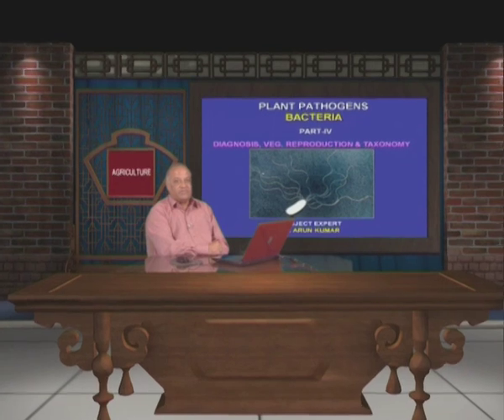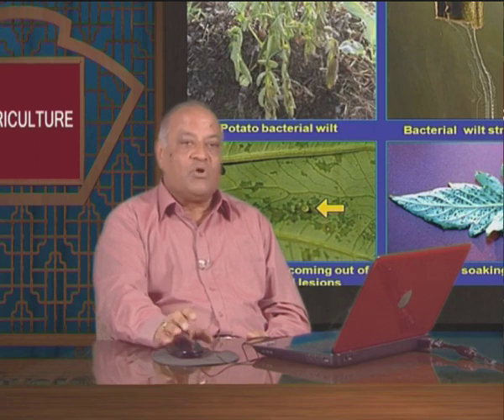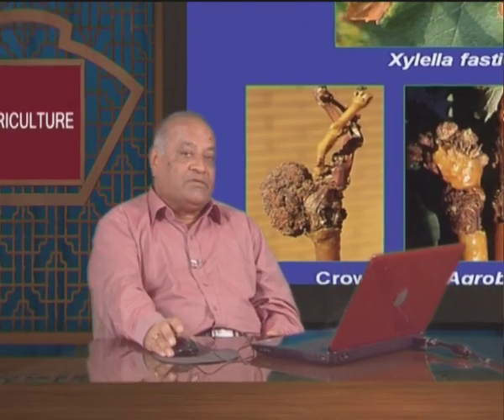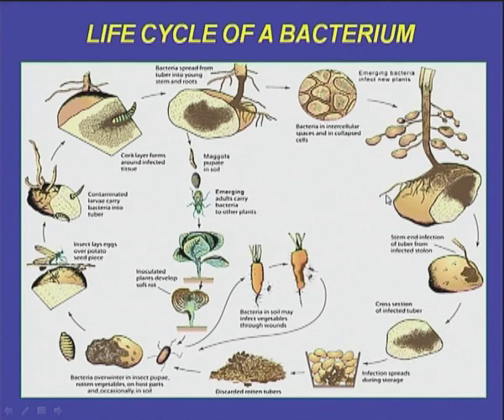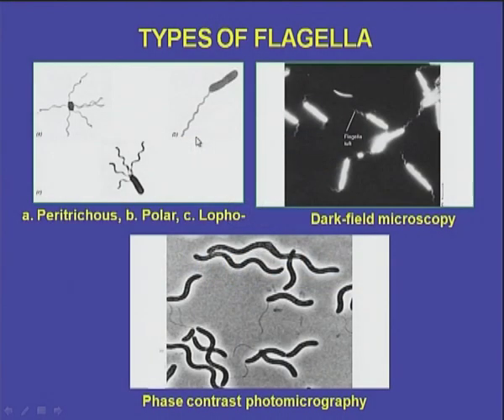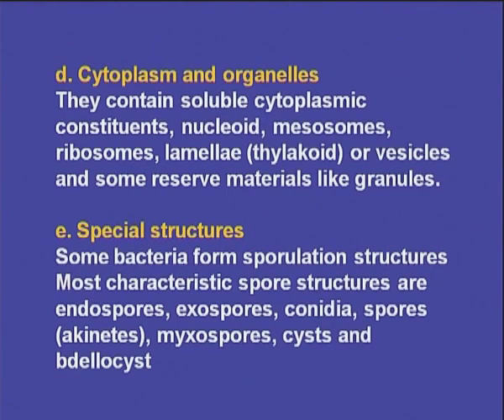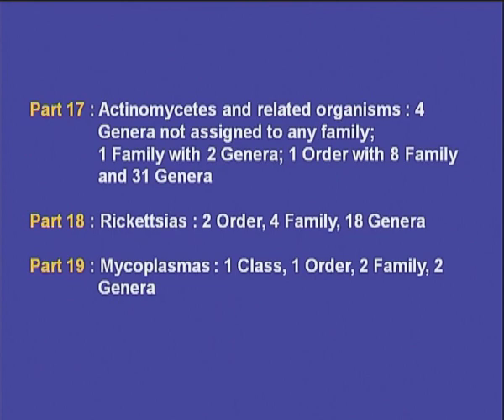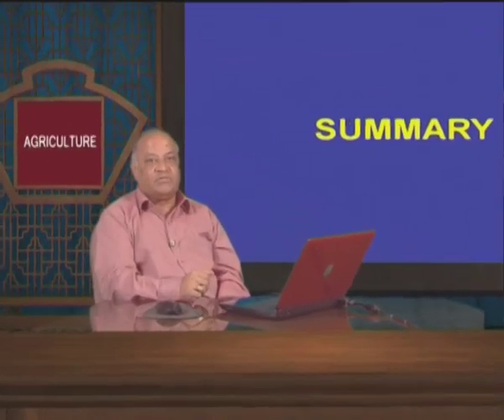Diagnosis, Vegetative Reproduction & Taxonomy Part IV A